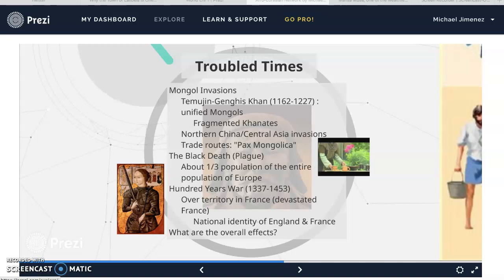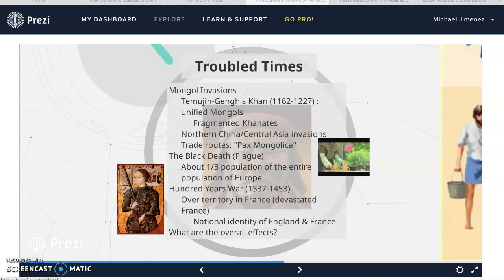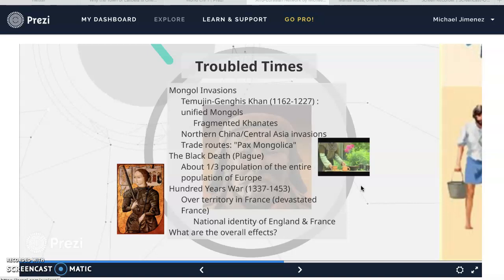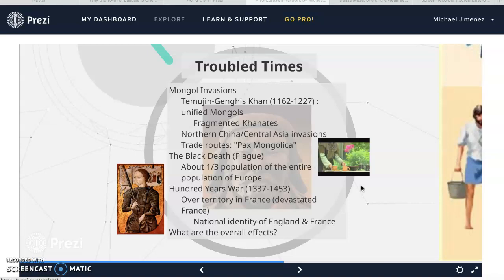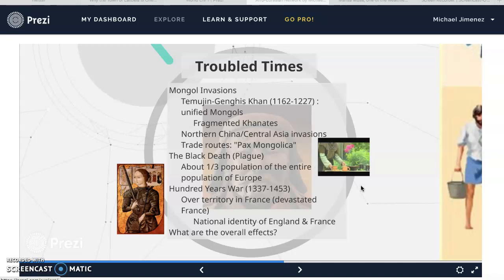World Civ 1: Troubled Times